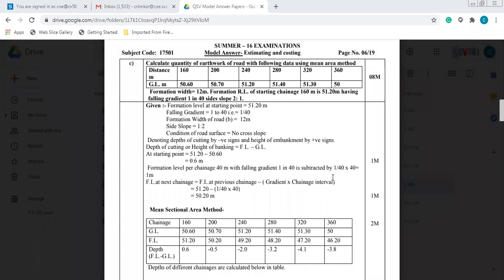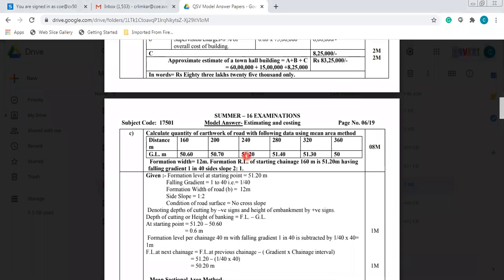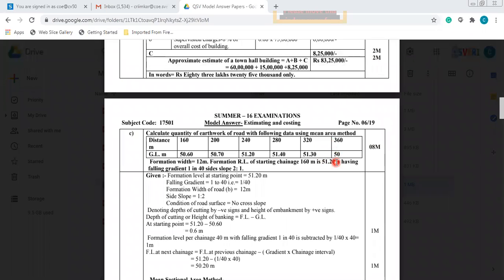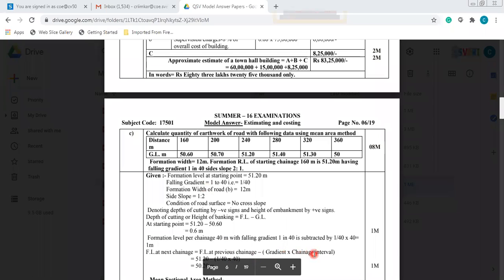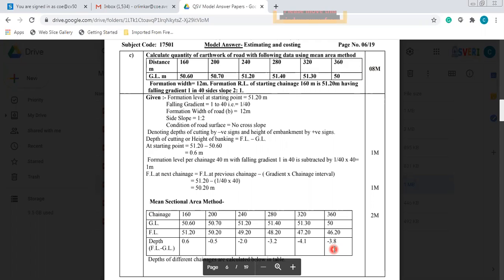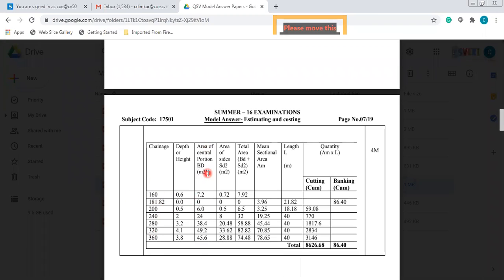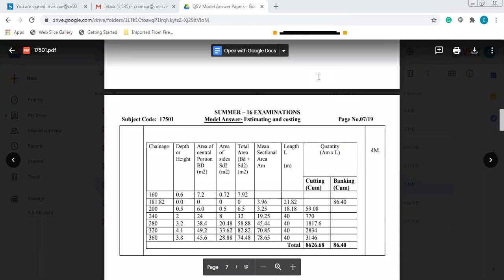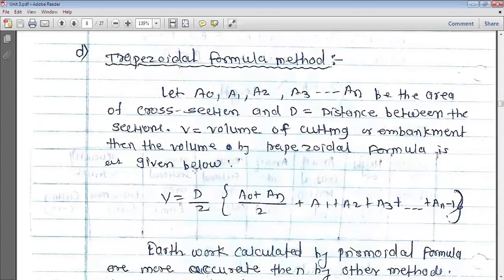QSV UNIT 3 PART 20